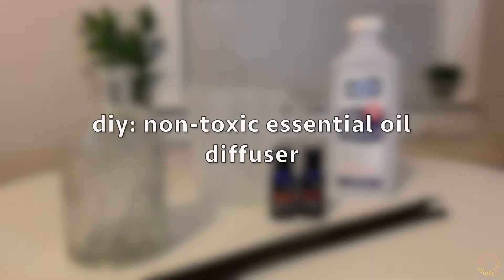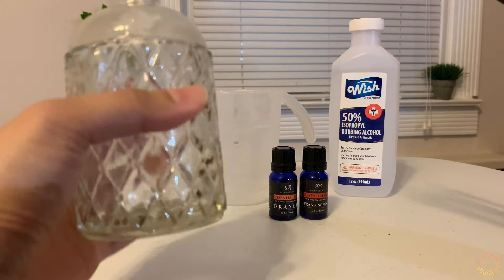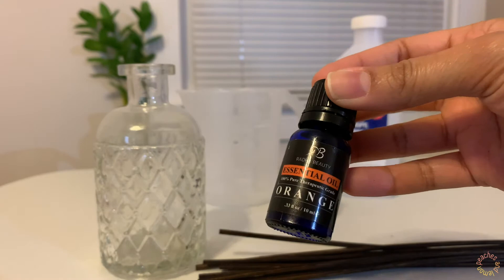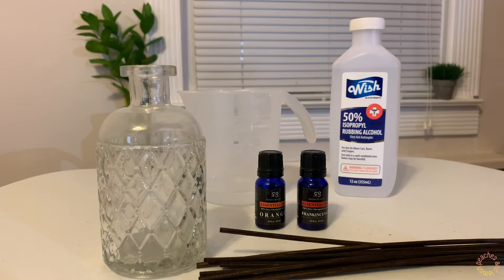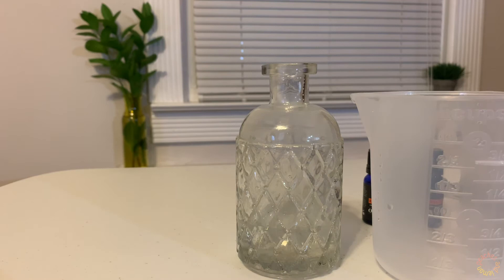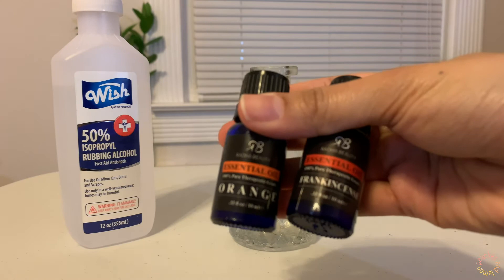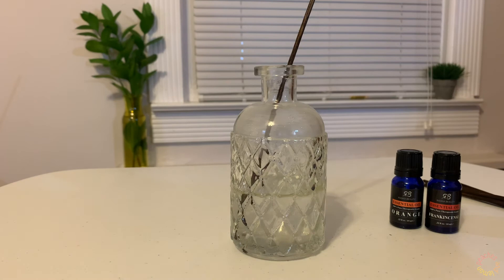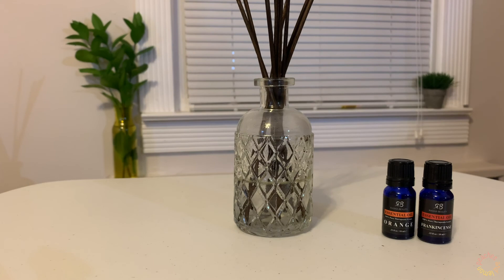diy: non-toxic essential oil reed diffuser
how to make your own non-toxic reed diffuser using essential oils and everyday items

link to essential oil set: